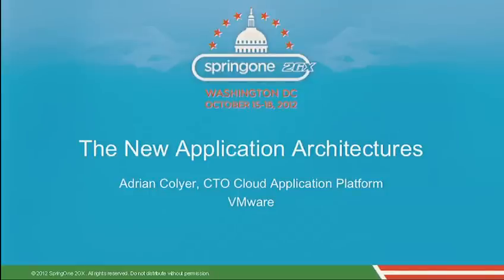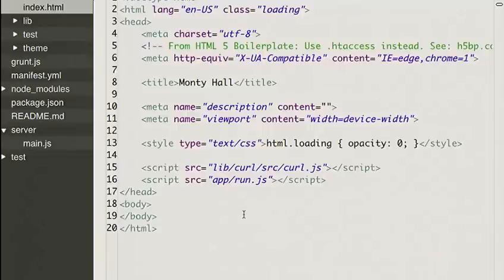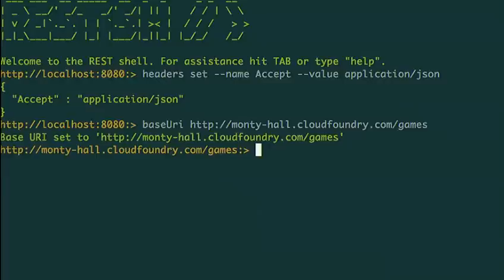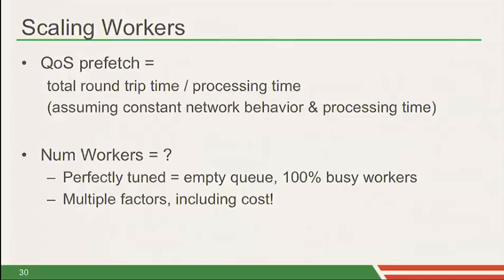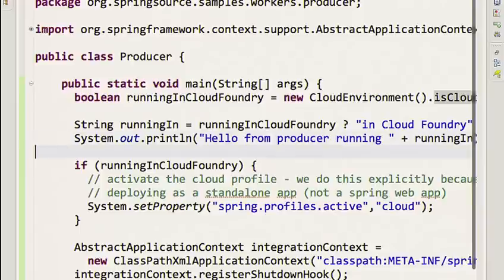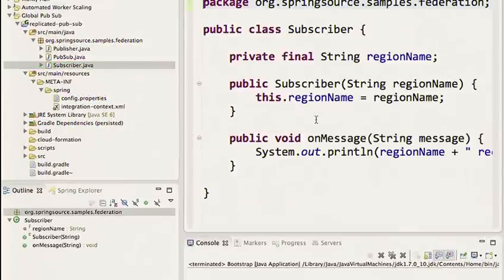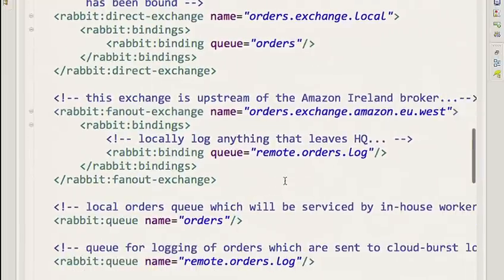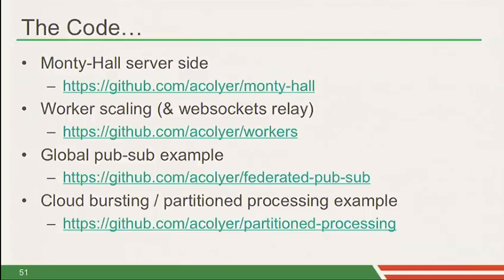SpringOne2GX 2012 Keynote Day 2: The New Application Architectures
Speaker: Adrian Colyer
SpringOne2GX 2012 Day 2 keynote at the Washington Hilton Ballroom.
Speaker: Adrian Colyer hosted by Adam Fitzgerald.